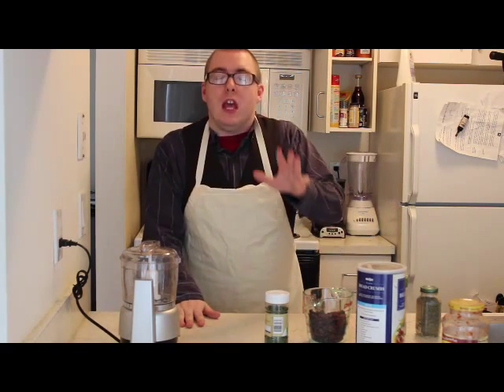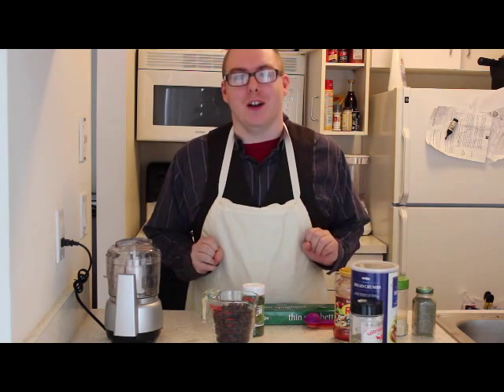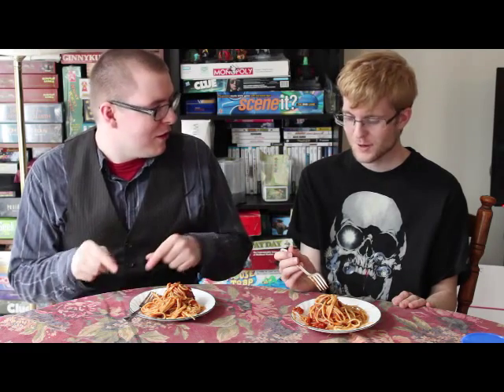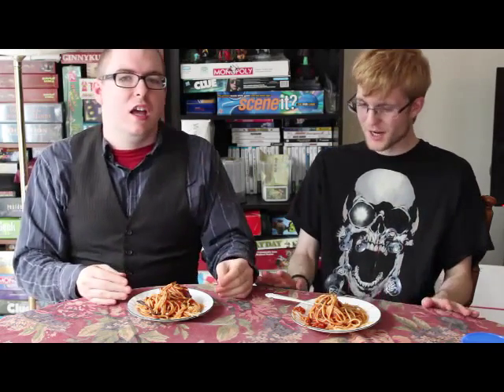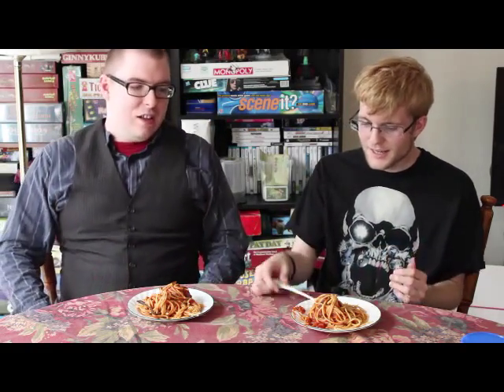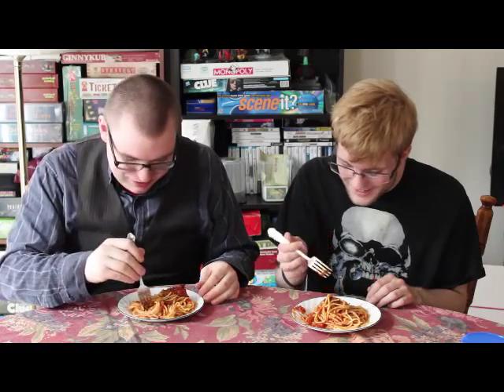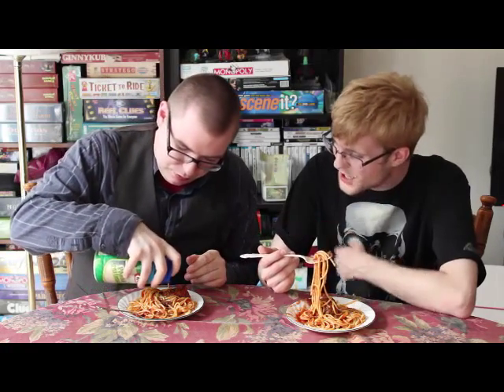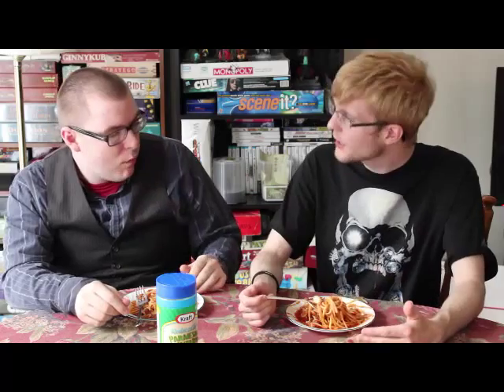Cinematic Cooking Episode 1: Last Man on Earth's Raisin Balls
Welcome to Cinematic Cooking, where we look at the fictional world and their food. In today's first episode,  Todd becomes the last man on earth and is force to create meatballs. The only problem is he only has raisins.